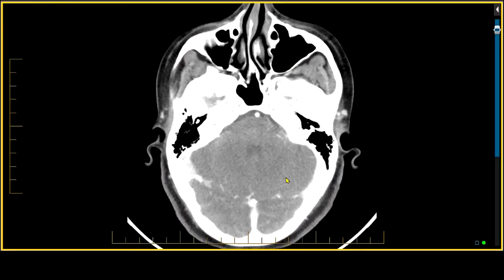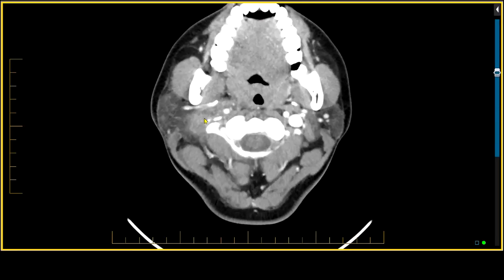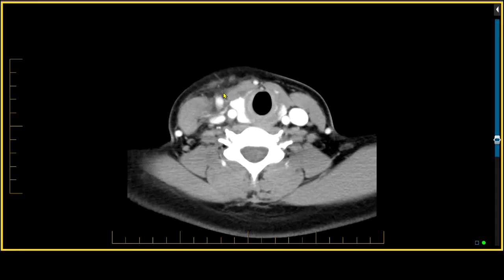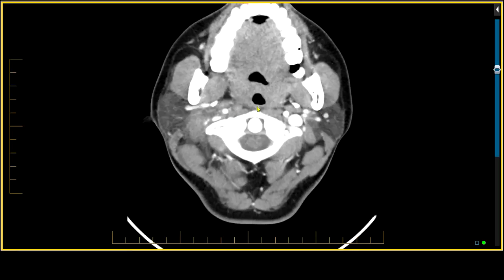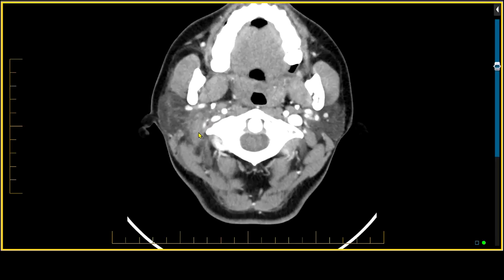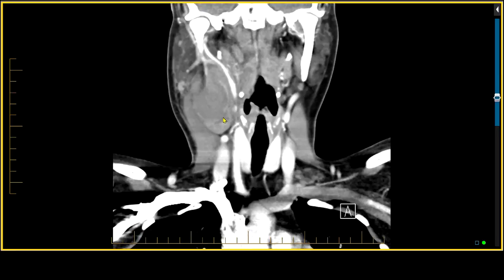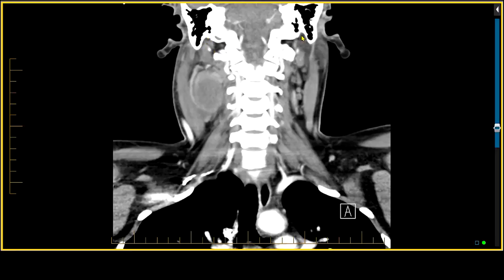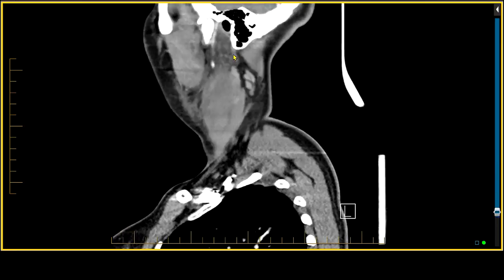Salivary Glands - Mucoepidermoid Carcinoma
Join Dr. David Yousem as he teaches the anatomy of the parotid, submandibular, and sublingual major salivary glands. In addition, learn the minor salivary glands that populate throughout the aerodigestive system. Dr. Yousem takes a comprehensive look at the benign and malignant neoplasms that can affect major and minor salivary glands, before finally delving into inflammatory lesions.

Dr. David Yousem ​Professor of Radiology, Vice Chairman and Associate Dean at Johns Hopkins. Published over 300 scientific papers. Author of Neuroradiology: The Requisites, the Case Review Series, and Radiology Business Practice: How to Succeed. Former President of ASNR.